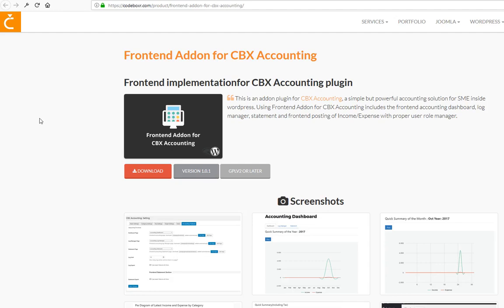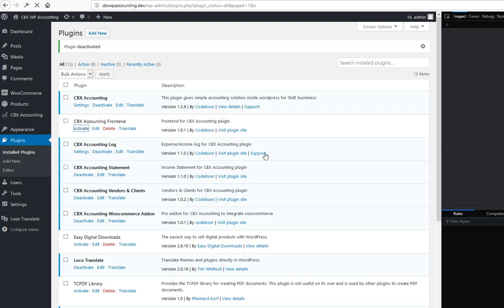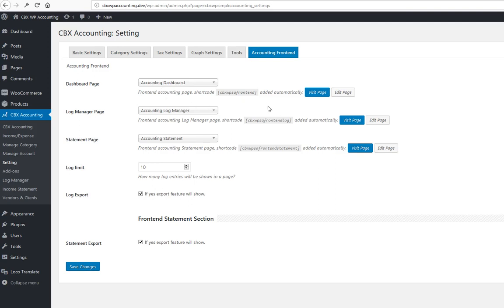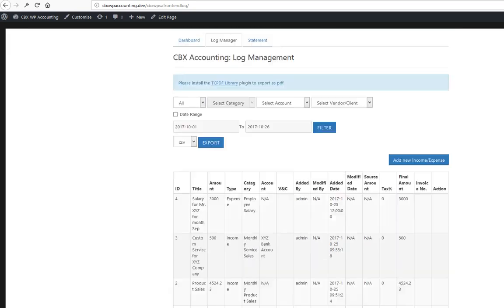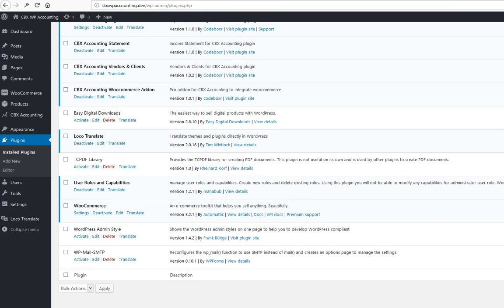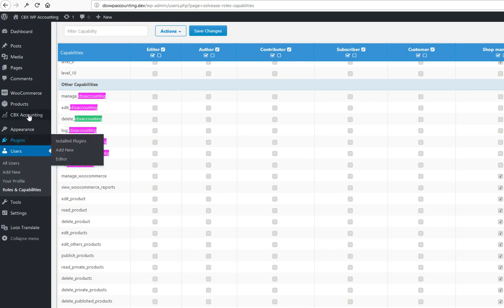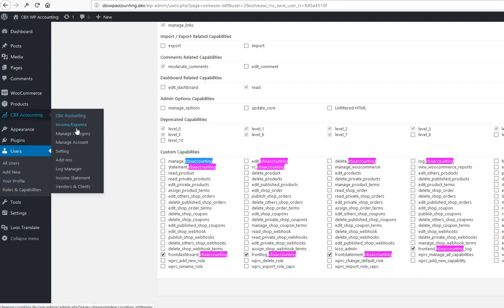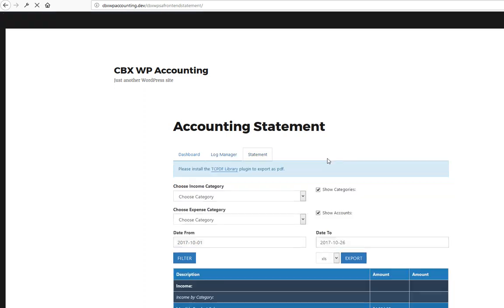Frontend Addon for CBX Accounting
This is an addon plugin for CBX Accounting a simple but powerful accounting solution for SME inside wordpress. Using Frontend Addon for CBX Accounting includes the frontend accounting dashboard, log manager, statement and frontend posting of Income/Expense with proper user role manager.